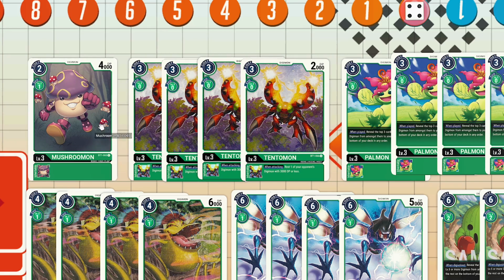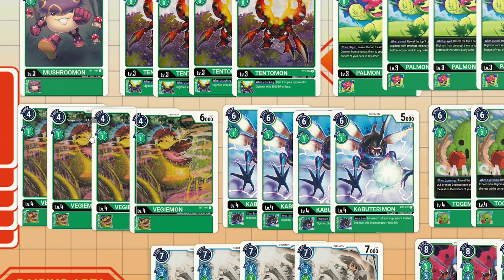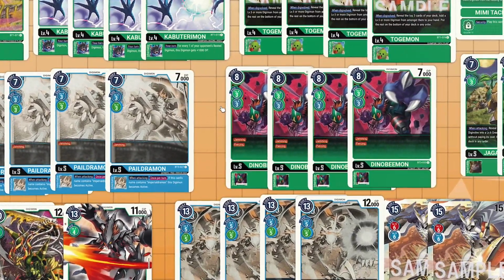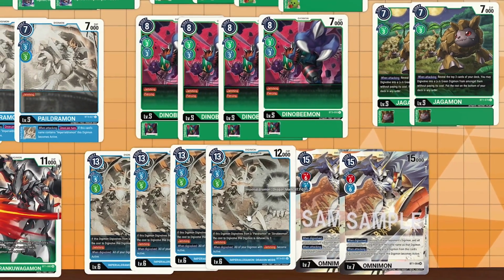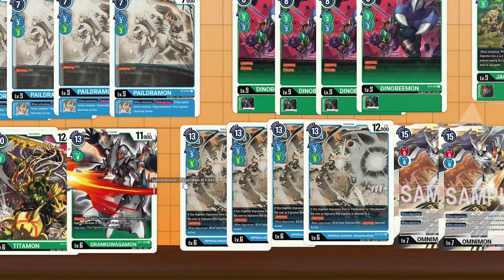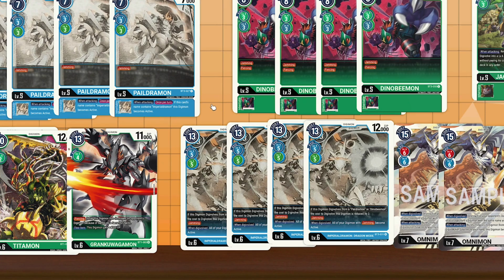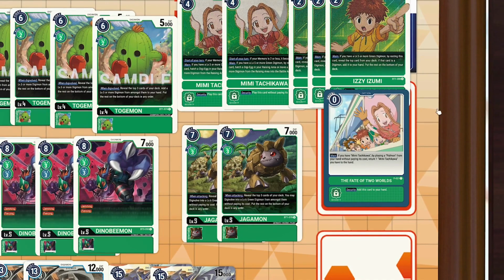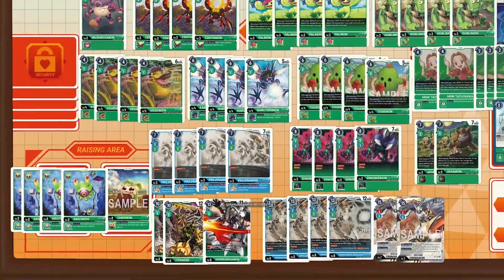Digimon TCG 2020 - Imperialdramon Green Deck Profile (Post Union Impact)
Hey guys what's going on! Back today with another video, this time trying my first deck profile on the Imperialdramon green build I have been working on. Hopefully you guys enjoy and any suggestions are always welcome :)